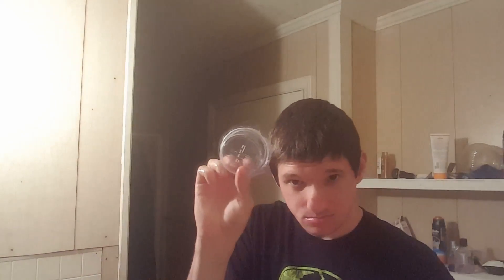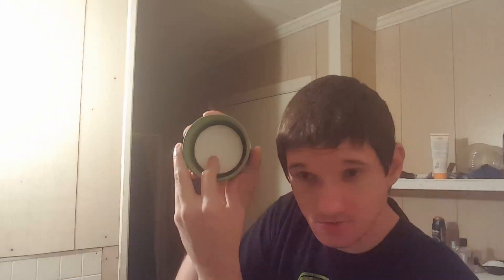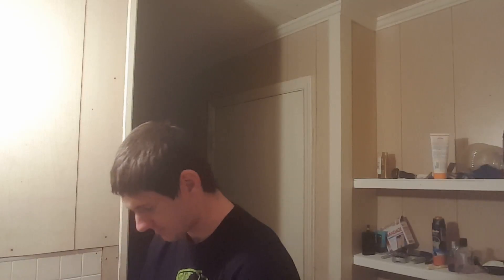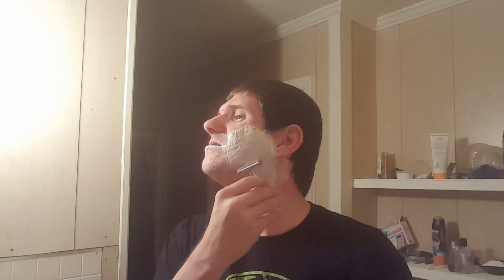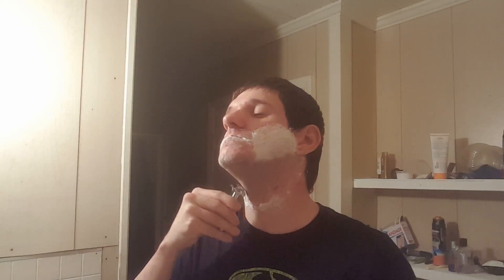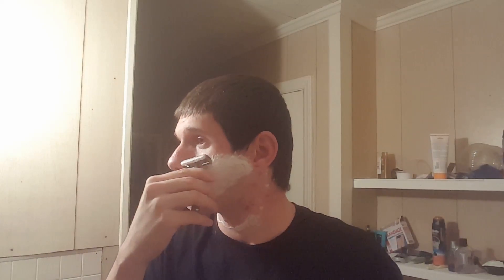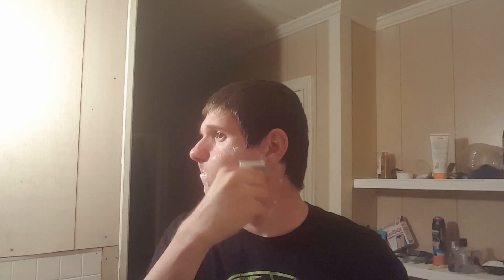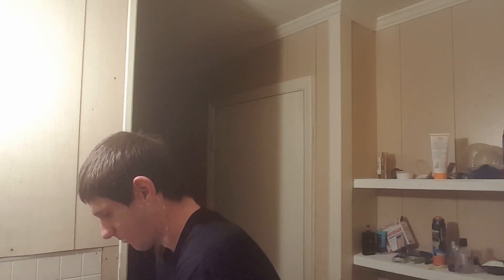Great three days shave